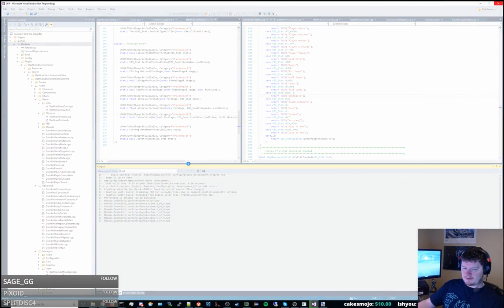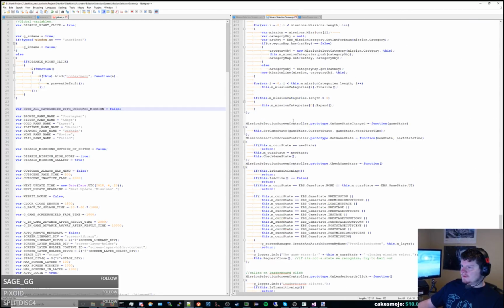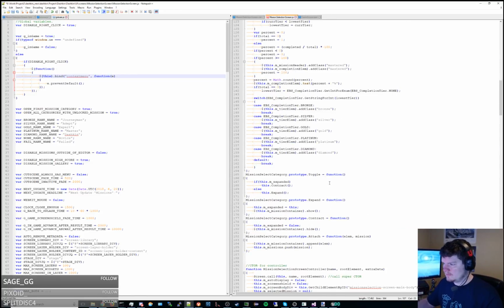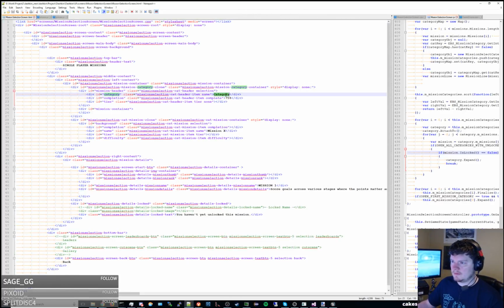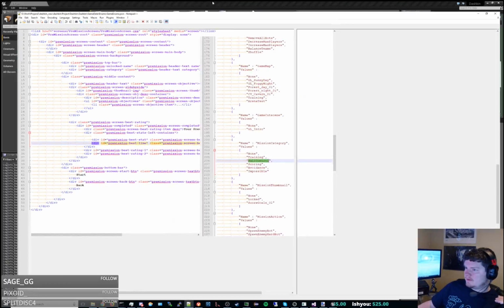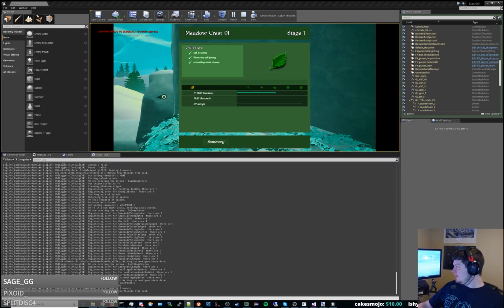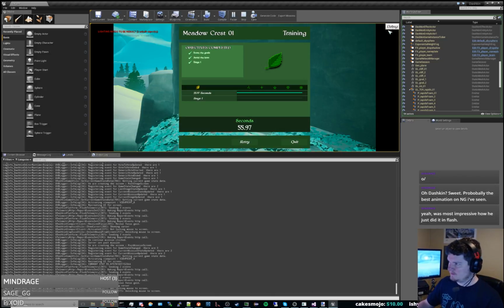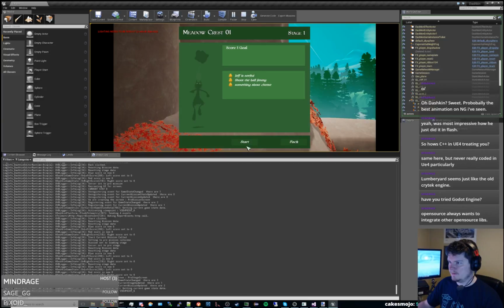ambientenergy101 devs Dashkin 973